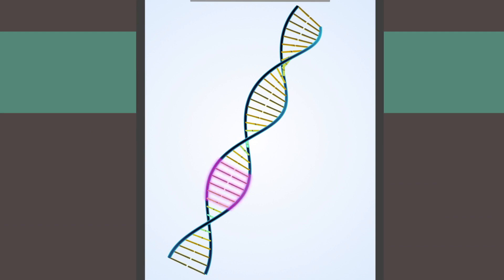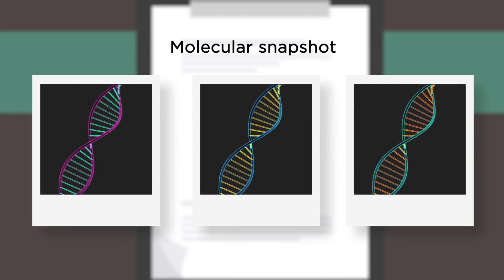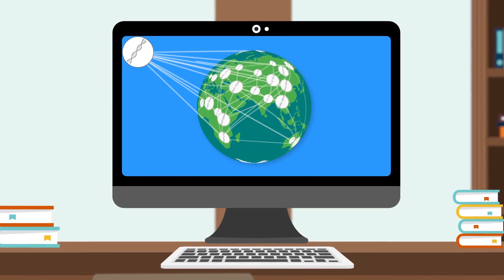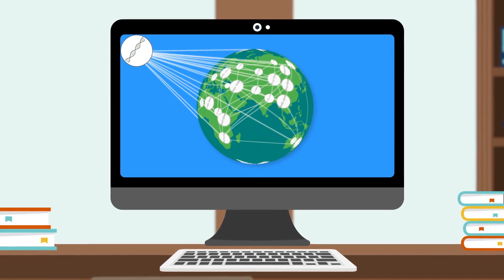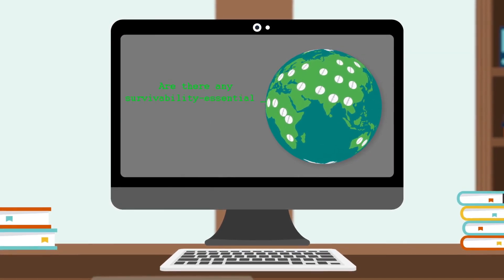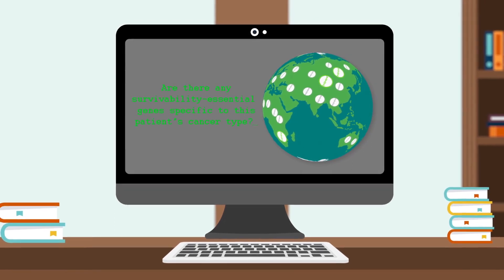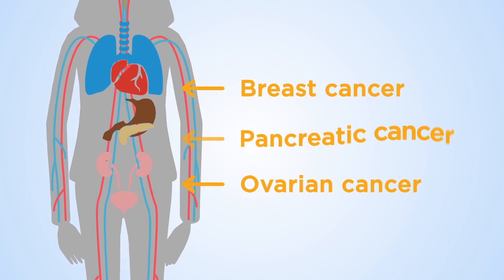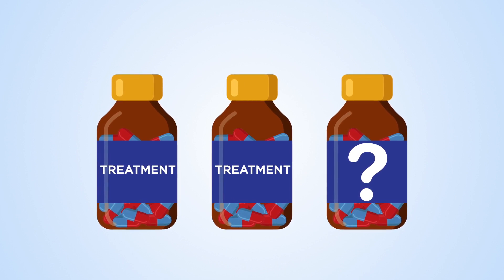Network science: translating big data into precision medicine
From patient data to clinical decision support through precision disease networks. A powerful approach to precision medicine fuelled by artificial intelligence.